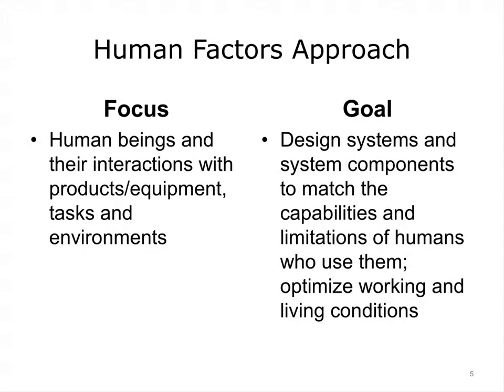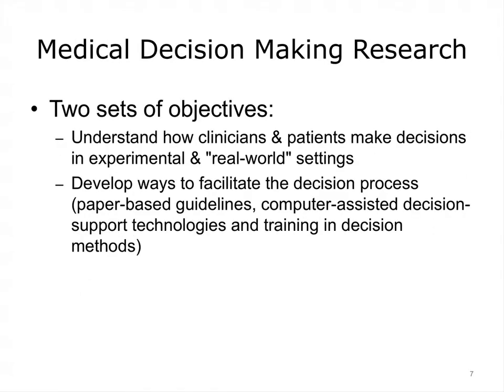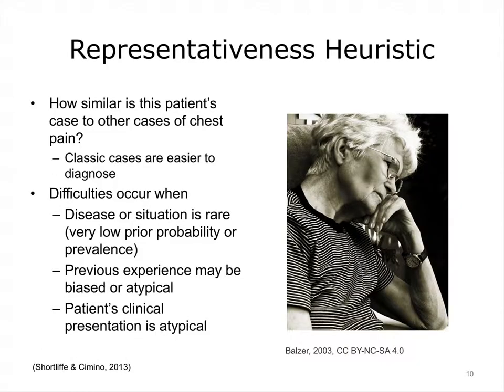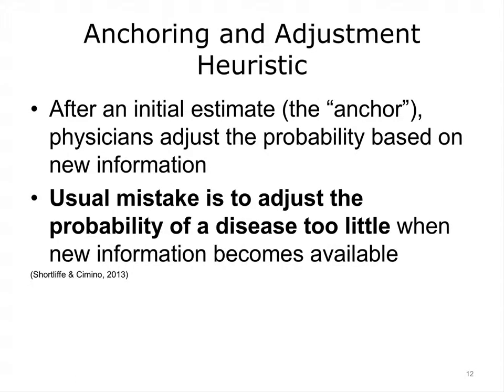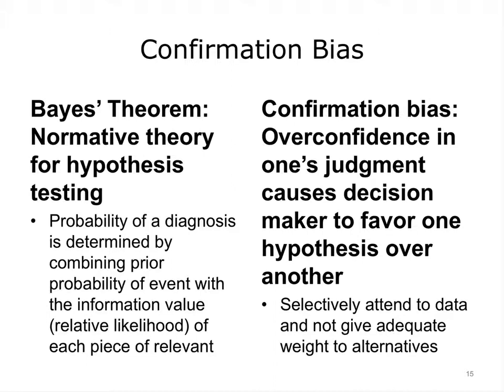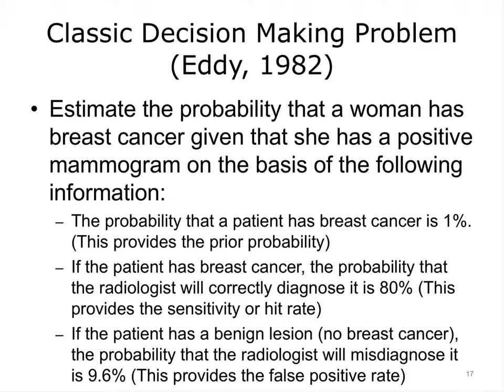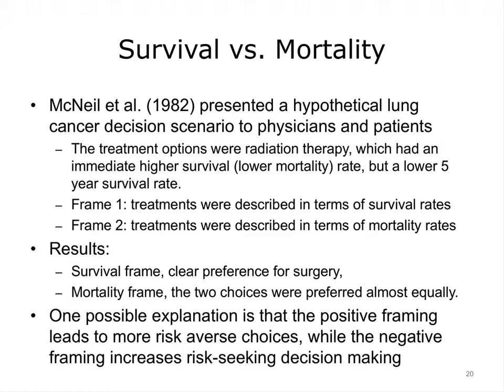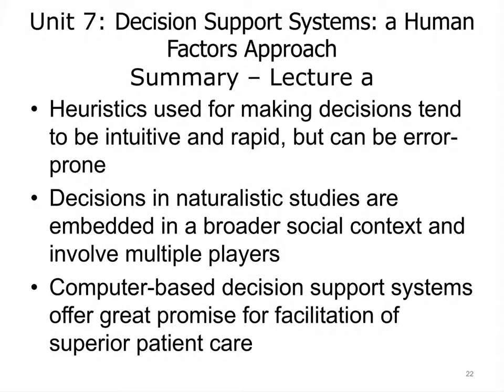comp15 unit7a lecture video